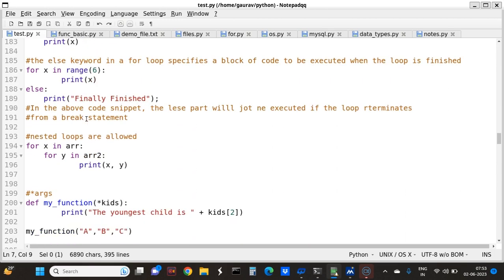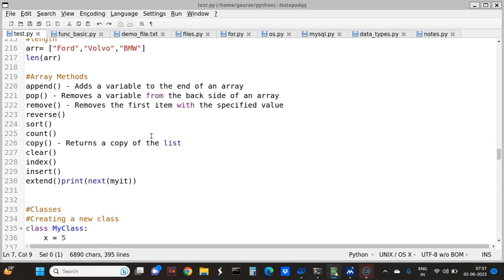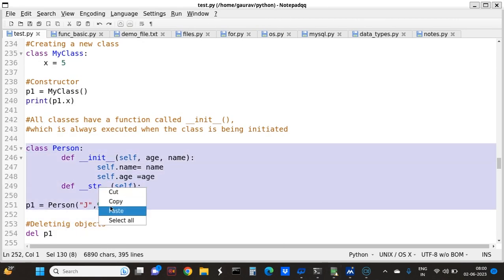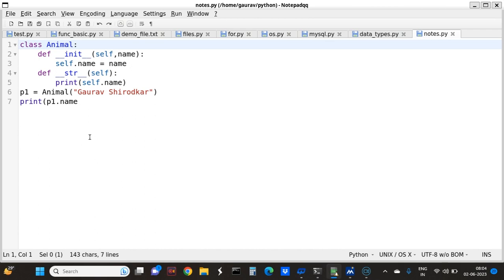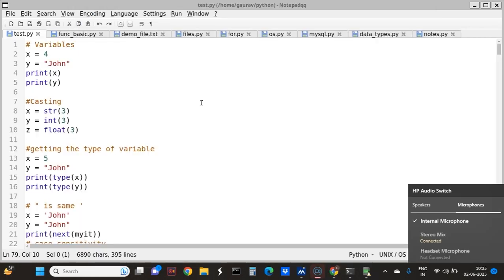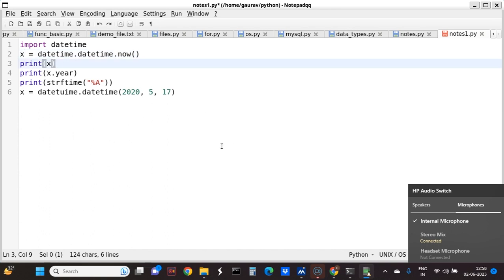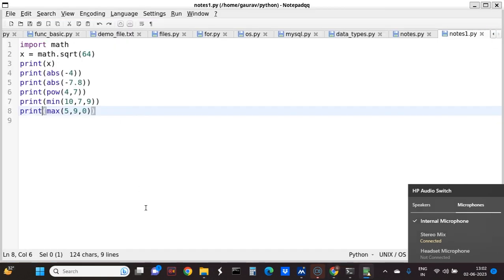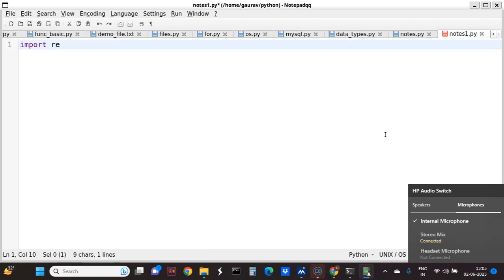Python Tutorials From Beginner to Expert | Part 2